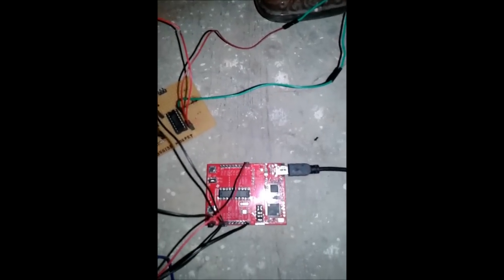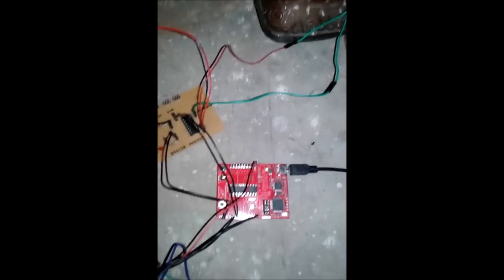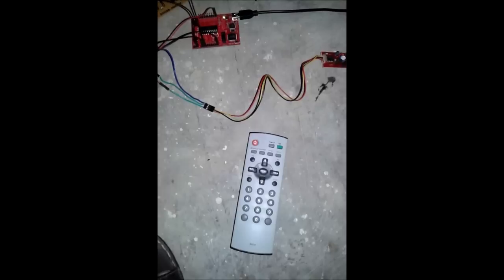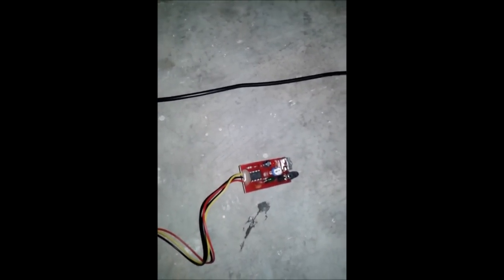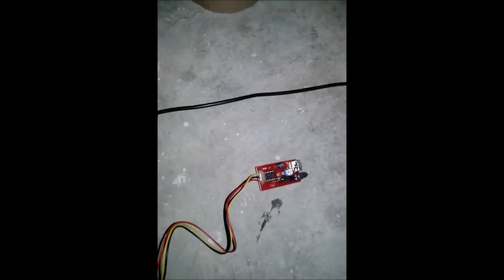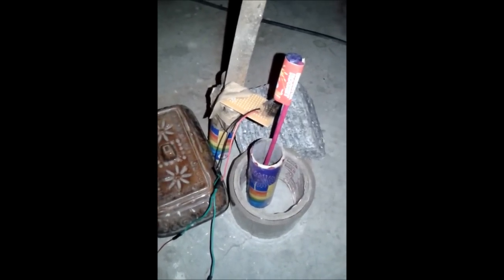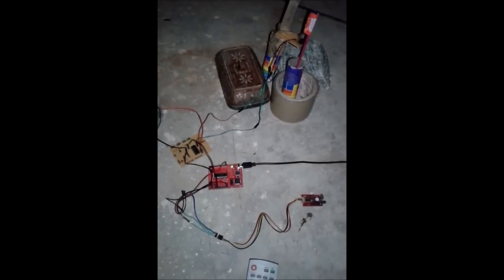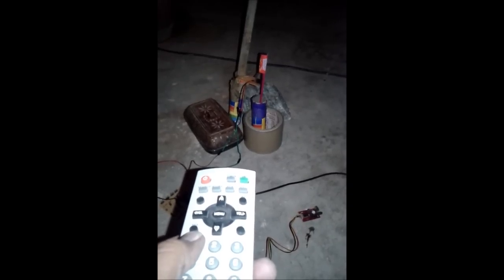Remote Controlled Fireworks Ignitor Texas Instruments Diwali contest 2013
Hi,
  This is a remote controlled fireworks ignitor system.
  It consists of following parts :
   * TI MSP-EXP430G2 Rev 1.5 board
   * TSOP1738
   * TV Remote Control
   * 4 Rechargeable NiMh batteries (2500mAh)
   * Nichrome coil
   * ULN2003A (driver for the Nichrome coil)
  MSP430 decodes the IR signals transmitted from the remote control and
  triggers the driver (ULN2003A) for Nichrome coil.
  Multiple transistors are used in parallel to support the current
  requirement of Nichrome coil. Once the current passes through the Nichrome
  coil, it ignites the fireworks.

  Here are some of the things that were learned while designing the system:
  Powering the setup using battery was the most challenging part of the project.
  There were multiple options explored for the ignitor section.
   Instead of designing my custom transformer to stepup the voltage,
  i tore apart a mosquito zapper bat at first and tried to use it as the ignitor.
  In the process, i learnt how the zapper works and how people have designed many things using the cheap zapper.
  The zapper circuit was able to fire one rocket, This gave me a lot of hope, but then it was not consistent.
  I thought it was not suitable for this project because it generates a very high voltage in the order of kV which is enough to
  generate a spark, but the momentary spark generated was not enough to ignite the rocket.
  The spark needed to be converted to flame either using a gas which would mean adding a mechanical assembly and complicating the project.
    The next option was a tungsten filament from a bulb. i thought this would work well. But once the bulb
  was broken the filament would get oxidized and break. It would last for say 3-4 ignitions and then die.
 Finally i read about nichrome wire and thought this would be the easily available in shops
  as it is used in many common equipments like toaster, hair dryer, solder iron and possibly many other
  items that generate heat using electric current. But when enquired in local market, it was not available in small quantities.
  It is sold for 2500 INR per kg. I hardly needed half meter (less than 10 gm) of nichrome wire for my experiments.
  I looked into my toolbox and found a old soldering iron. It was a cheap solder iron that i had bought
  for 40 Rupees some time back from a local shop. I opened it up and extracted the nichrome wire.
  After some experimentation with nichrome wire i could figure out the length of wire required for the rocket ignitor.

  I would like to thank TI for giving me this opportunity to learn and share my work with a larger audiance.